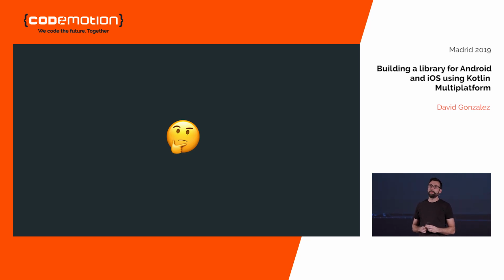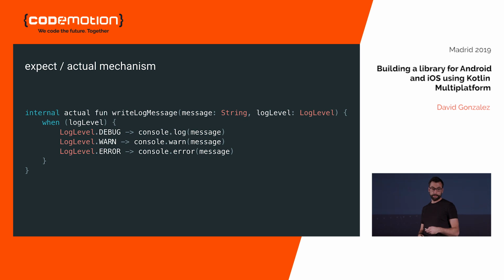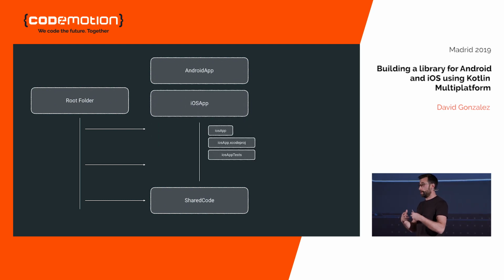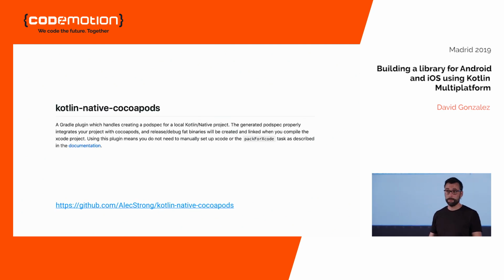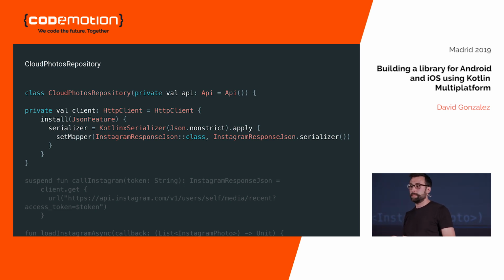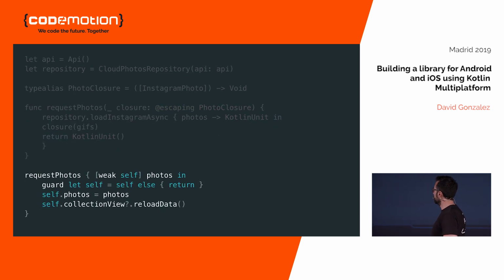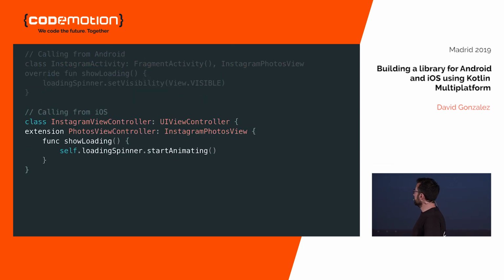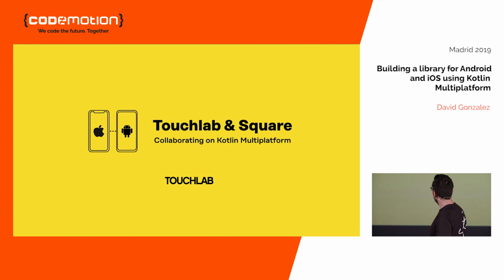Codemotion Madrid 2019 I Building a library for Android & iOS using Kotlin Multiplatform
Sharing code between platforms is a powerful technique, but it may be hard to accomplish without rich APIs that we have in Android, JVM, or iOS platforms. Kotlin Multiplatform libraries can be used to fix that, bringing rich APIs directly in the common Kotlin code. What an exciting frontier! In this talk we’ll go over the creation of a Kotlin Multiplatform library. You’ll learn how modules for each platform work, decide what parts of the code makes sense to share & what doesn’t. Based in experiences gathered after creating a library at Mixtiles used to fetch images from diff cloud providers.

Speaker: David Gonzalez, Lead Android Engineer - Mixtiles

David is the Lead Android Engineer at Mixtiles, and a Google Developer Expert for Android who has been developing with the Android platform since 2009. He's actively involved in the community, organising the Kotlin User Group in Belgium, and helping the GDG Brussels. Hosts @the_remote_dev podcast, advocating for remote work and its numerous advantages. He is also a Google Startup Launchpad mentor, helping startups and companies produce highly desirable and quality products.